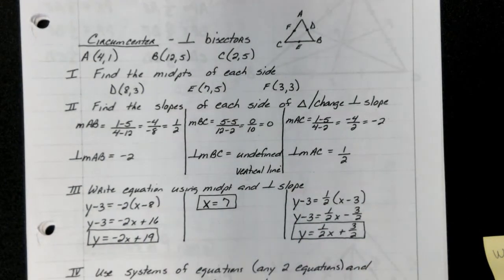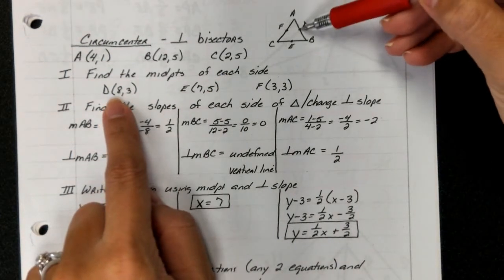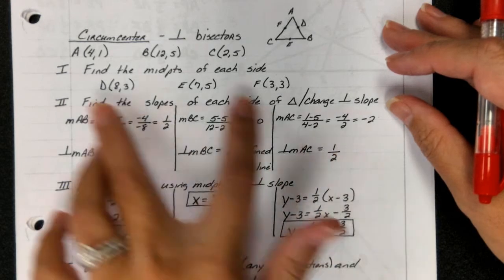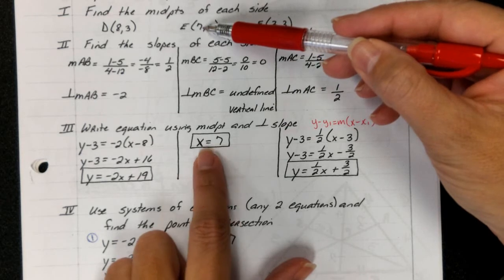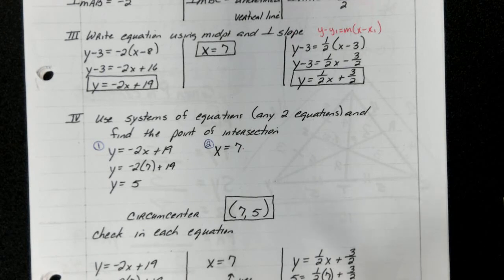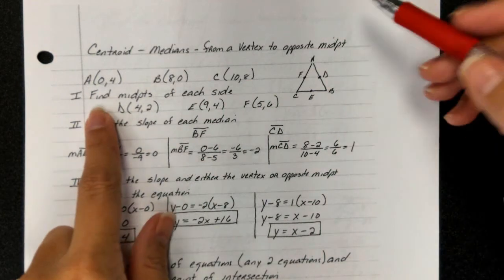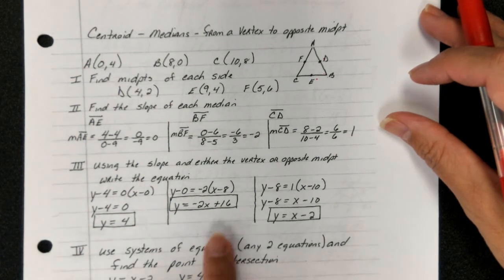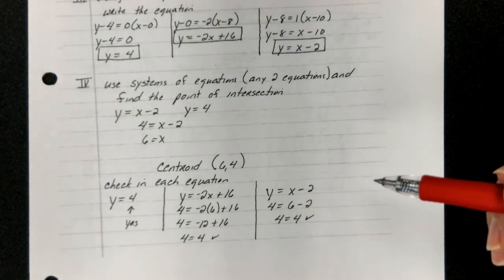Finding center point of special line segments